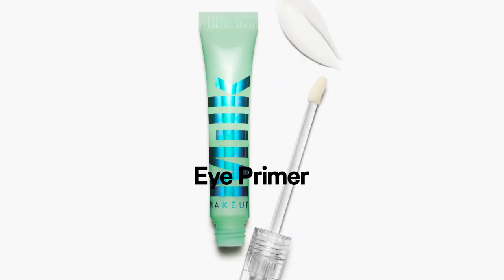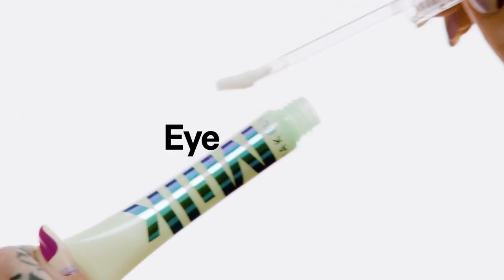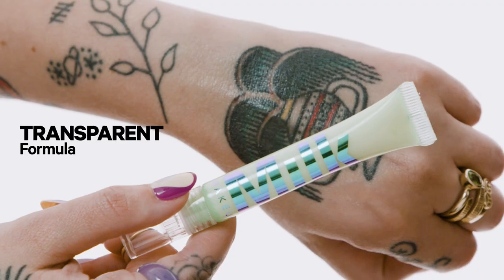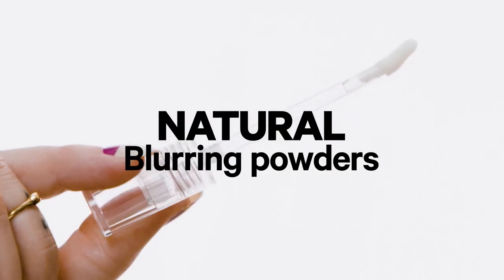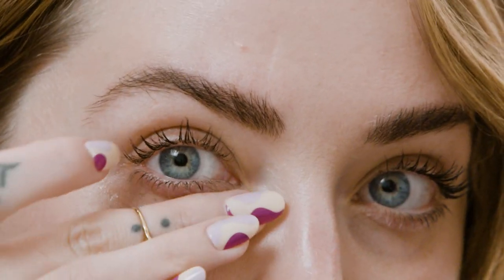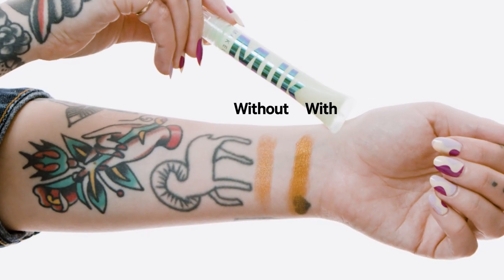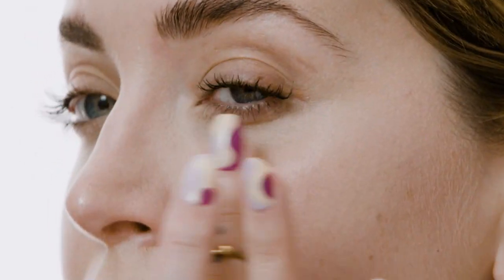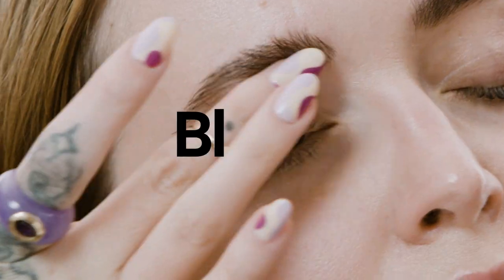MILK MAKEUP | MEET: Hydro Grip Eye Primer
That hydrated + locked-in Hydro Grip effect you love…now for your eye makeup 💦🔒 Meet our NEW HydroGripEyePrimer, an invisible, 93% natural primer for eyeshadow AND concealer. Let's dive in to what makes this product so unique 👇

💧 What is it?: A hydrating primer for eyeshadow and under eye concealer that creates a smooth base and locks down color for up to 8 hours to help prevent creasing, fading, and smudging.

💧 What's in it?: Like our award-winning Hydro Grip Face Primer, the formula is make with blue agave extract to form an invisible layer that locks in eye makeup 🔒 as well as hyaluronic acid and hemp-derived cannabis seed extract to boost hydration 💦 It's also got niacinamide (vitamin B3) and aloe water to help provide additional moisture 🌊 Last but not least, we also added natural optical blurring powders to give a soft focus effect and help blur fine lines around your eyes ✨

💧 How do I use it?: Apply a thin layer (you don't need a lot 😜) onto clean eyelids and under your eyes, then blend with fingertips. Allow the formula to dry down completely to activate grip before applying eye makeup.

💧 Who's it good for? It's great for all skin types!

It's available online NOW at sephora.com and milkmakeup.com and drops in Sephora stores on 9/10 🛒

Clean🌿 , Cruelty-free 🐰, Paraben-free 🙅‍♀️, 100% Vegan 🌱